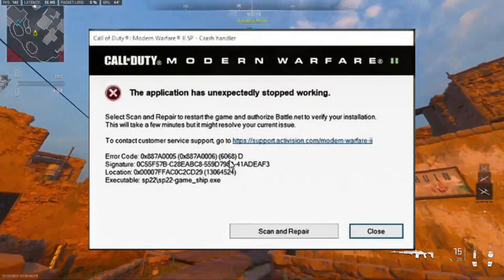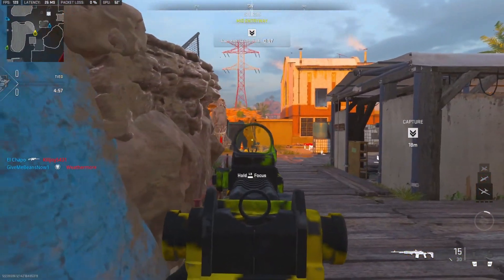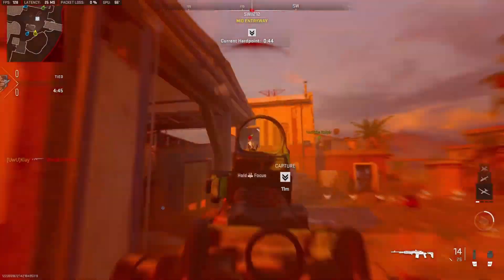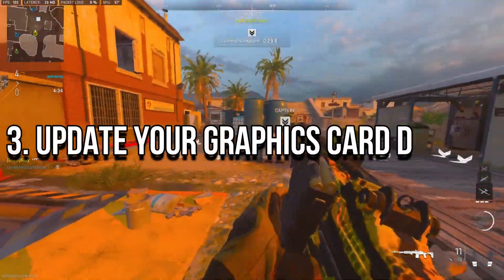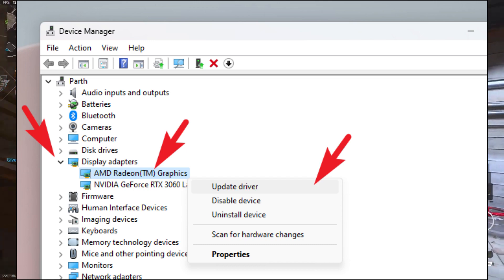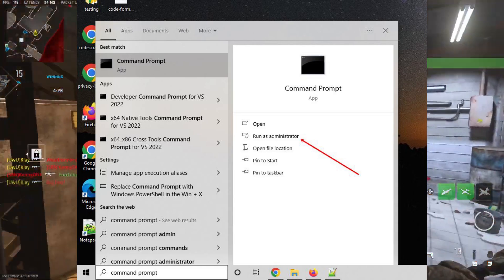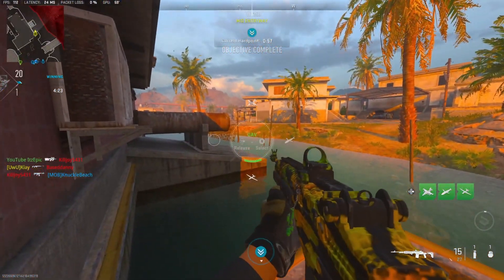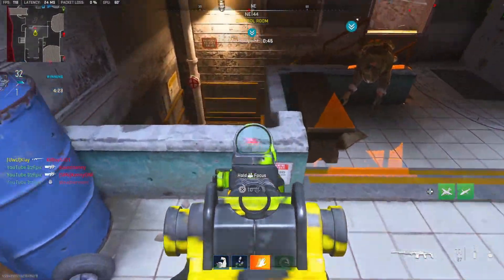How to Fix “THE APPLICATION HAS UNEXPECTEDLY STOPPED WORKING” in WARZONE 2 SEASON 3 RELOADED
Are you a PC user encountering the 0x887a0005 error code while trying to play Call of Duty: Modern Warfare 2? Well, fear not, because we have some solutions that might help you get back to playing your favorite shooter title in no time!